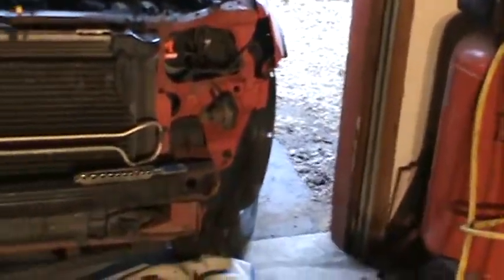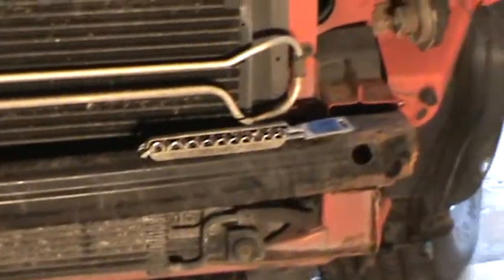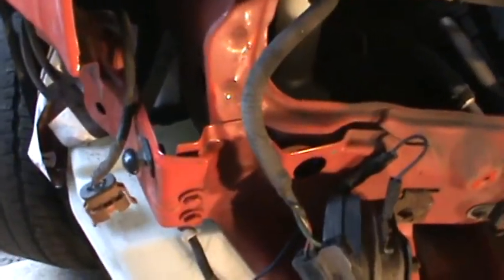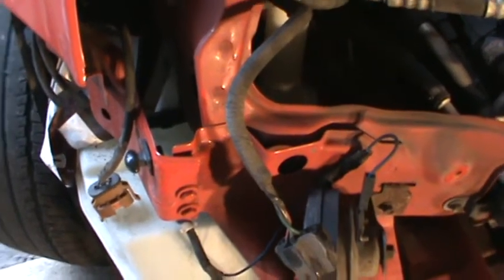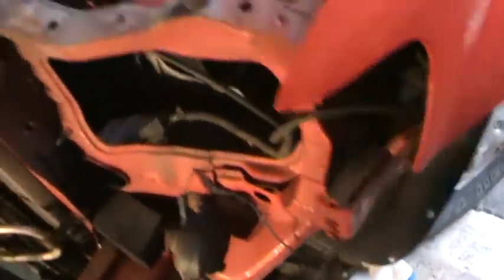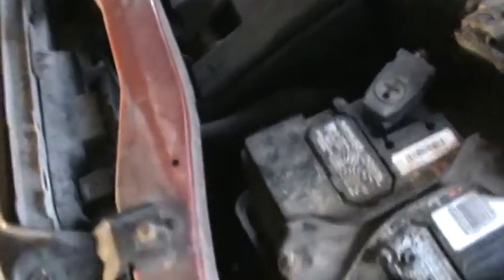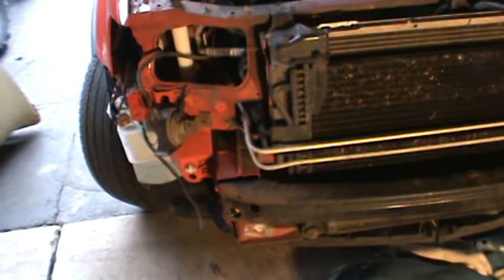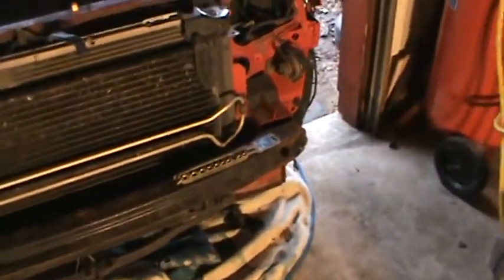Pay attention when backing up... Part #2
Got the Escape apart.